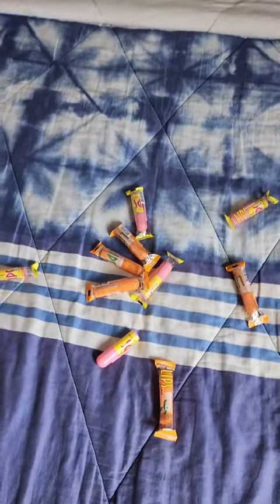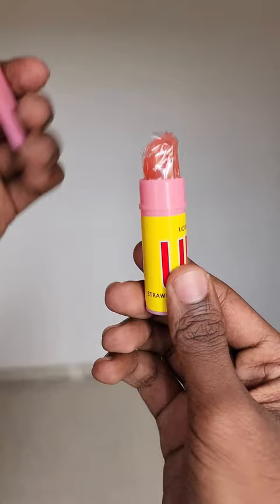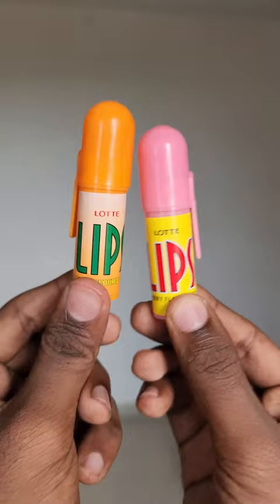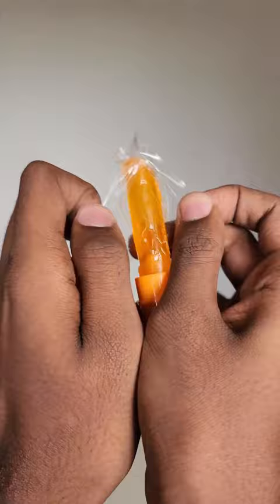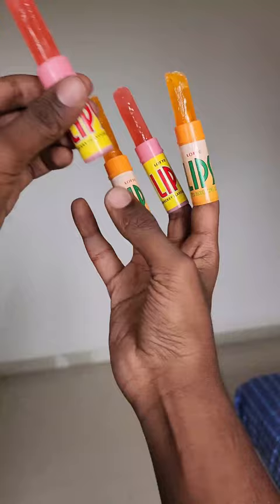Lipstick Candy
Lotte Lips is a chewing candy that is packaged like a lipstick to give it a unique appeal. It comes in a variety of flavours and is loved by children of all age groups.

Product: Lotte Lips Strawberry Orange Flavoured Candy